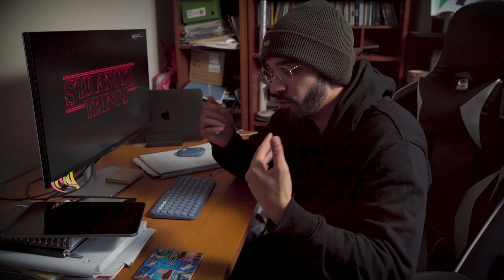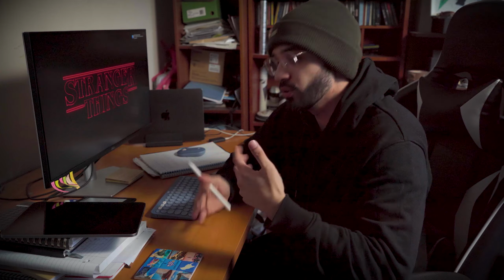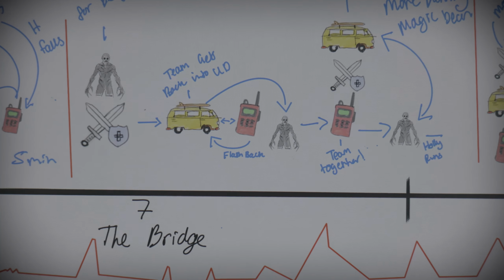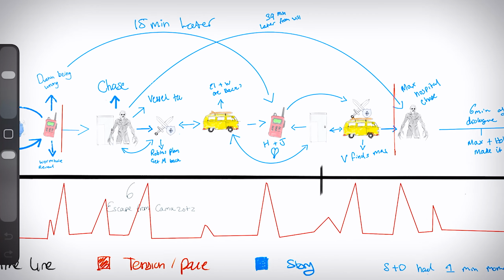Stranger Things S5: The New Game of Thrones?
We waited years for this. But did Netflix deliver a masterpiece or a massive misfire?

I’m breaking down the structural failures of the series finale and why it’s a wake-up call in 2026. From pacing issues to the "digital fatigue" I predicted for this year, we’re diving deep into the Upside Down.

I love the series and started it from S1 and followed it ever since. I'm giving a filmmaker's eye into why I think they played it too safe and ultimately had now became a multimillion-dollar franchise. We kinda know where this goes...